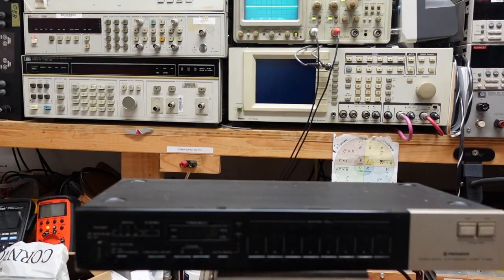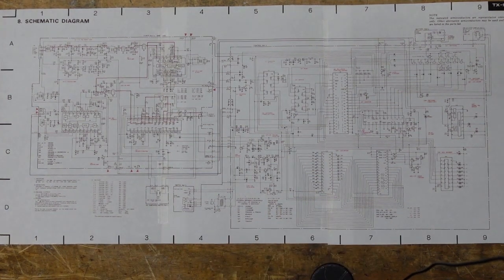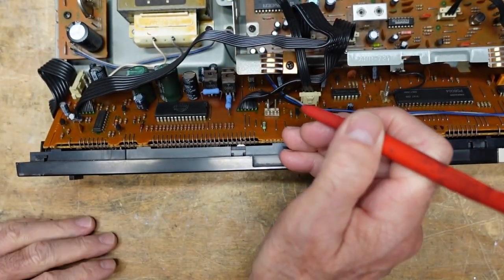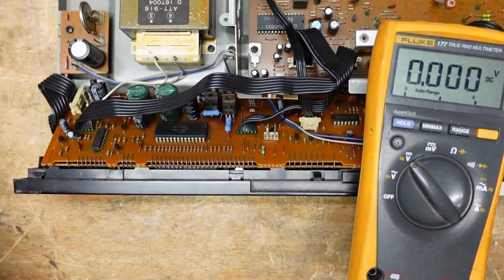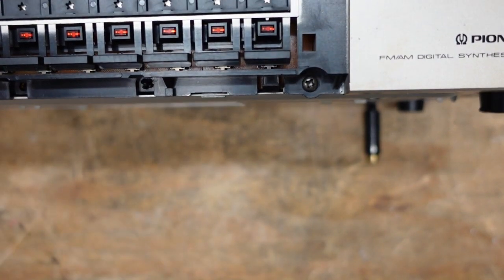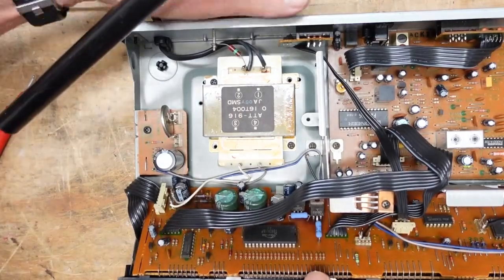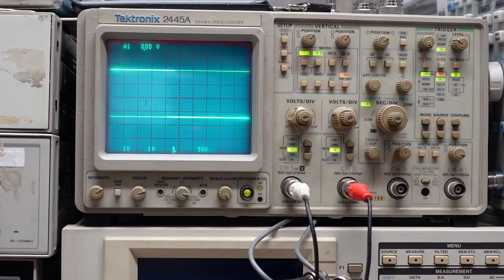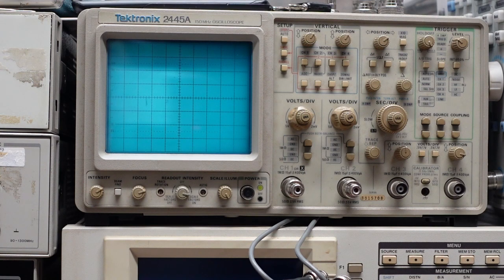Pioneer TX 930 Part 1- Troubleshooting and Repair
How to find a fault in a tuner.  Basic steps and thought processes.